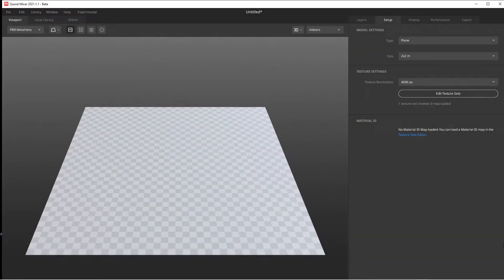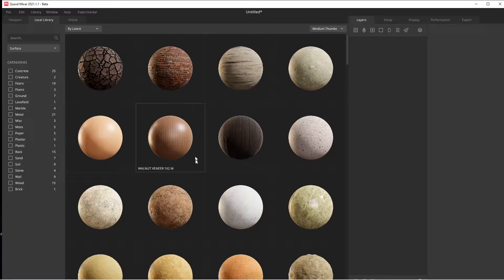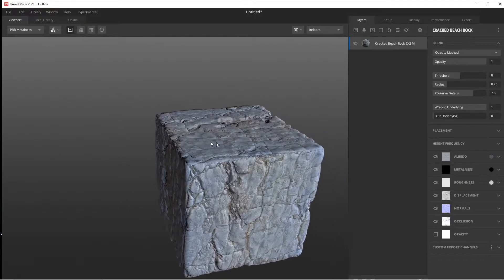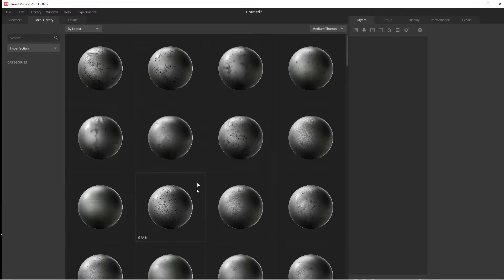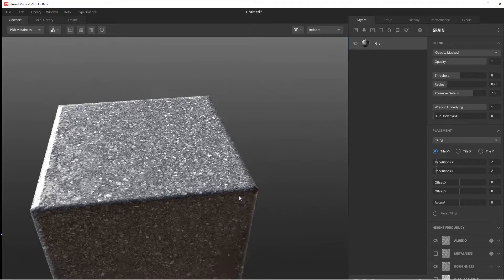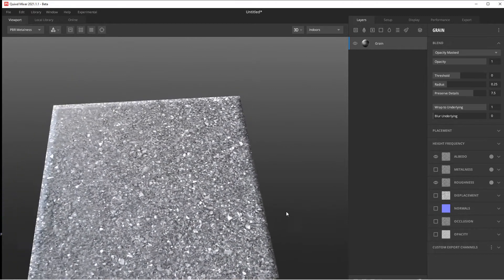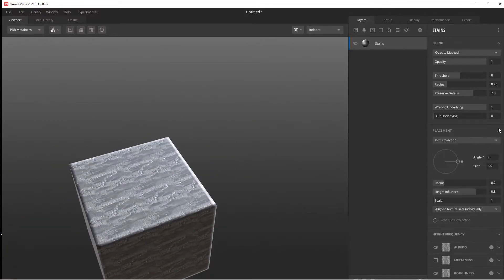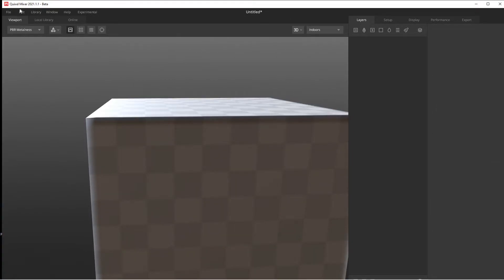DPTV Quixel Mixer Tutorial 2 (Material Types)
in THIS tutorial we discus the different types of materials quixel mixer has to offer, from surface types to smart materials, and even jumping into their online database of megascans.
CHECK IT!!!